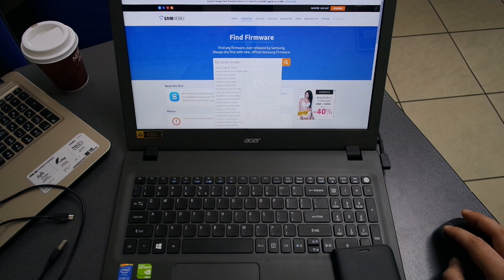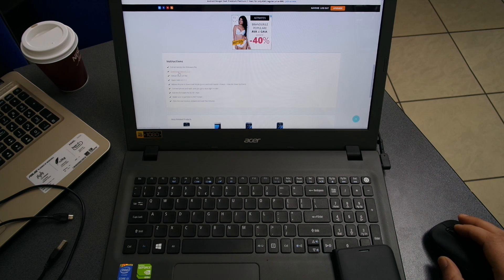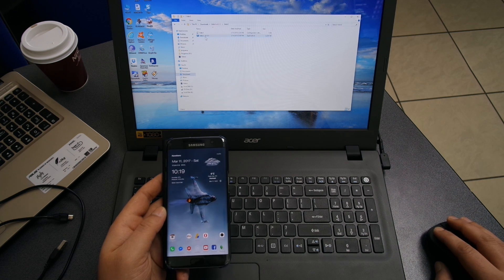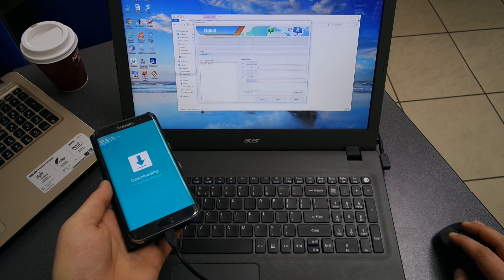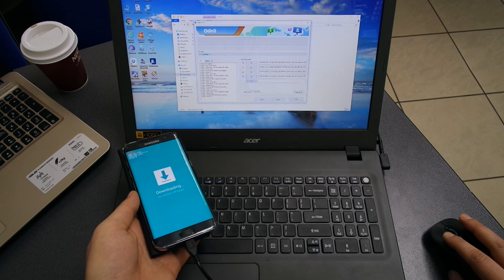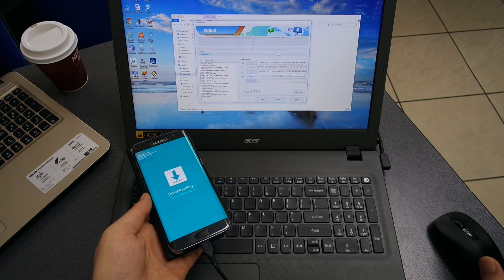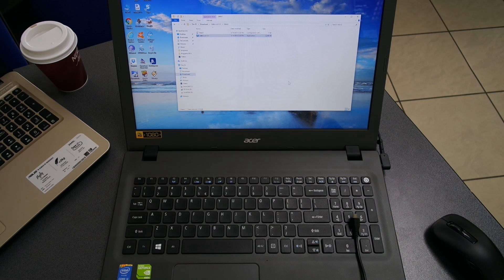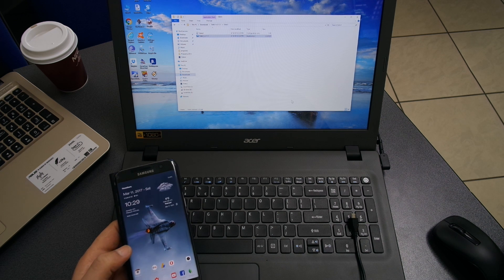How To Manually Upgrade/Downgrade ALL Samsung devices!!! - Odin Method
A quick tutorial on how to manually install Android 7.0Nougat on the S7/S7 Edge or on any other Samsung device that supports this update.
Also the same method can be applied not only to upgrade your device's software but also to downgrade it.